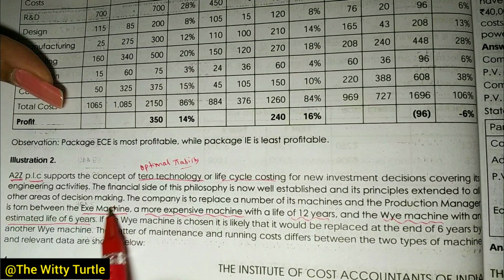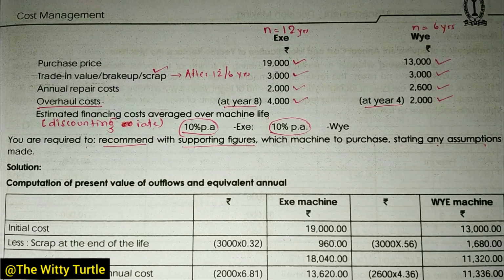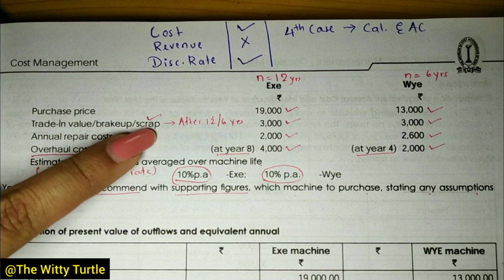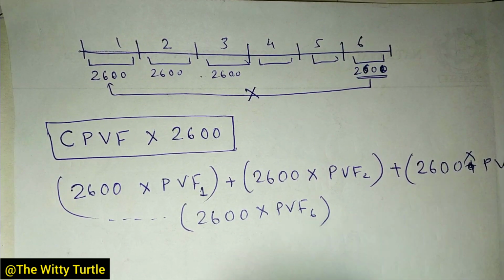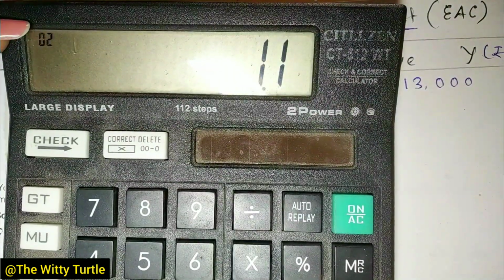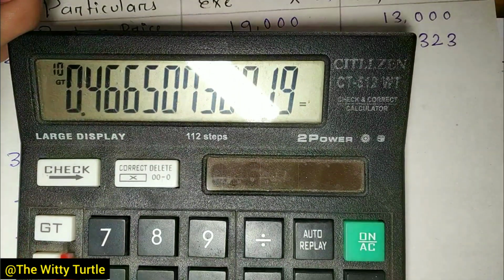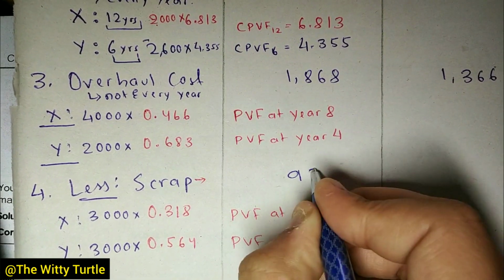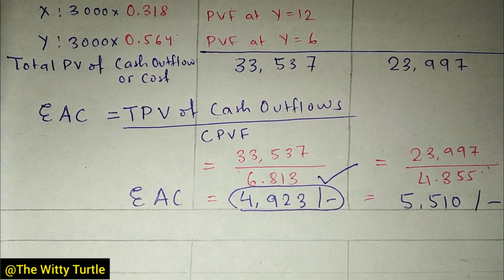#6 Life Cycle Costing - Illustration No. 2|| CMA Final - SCM